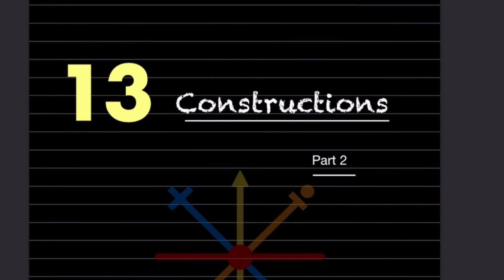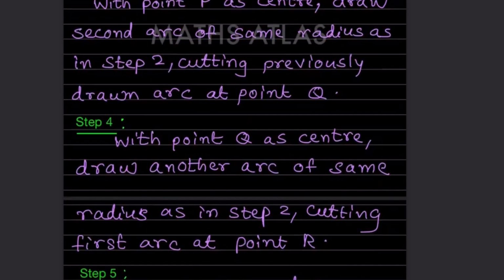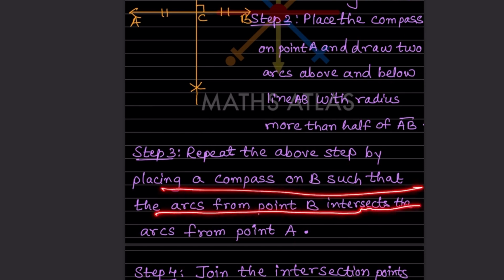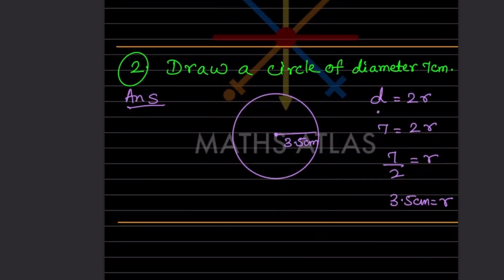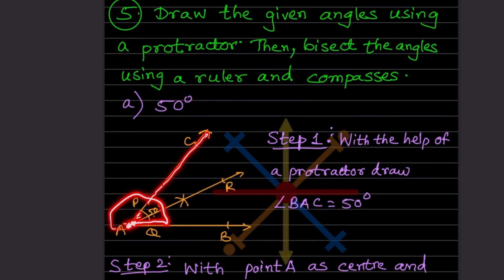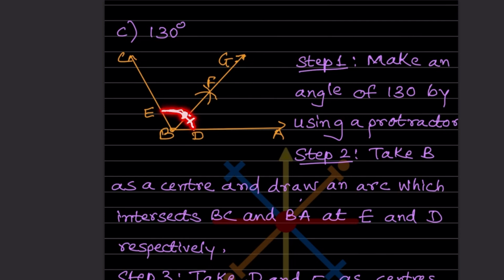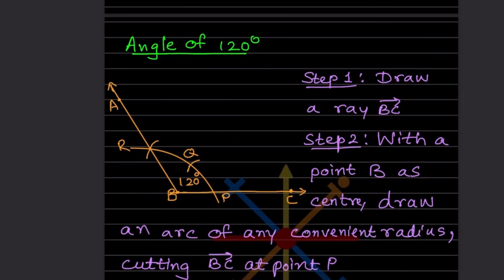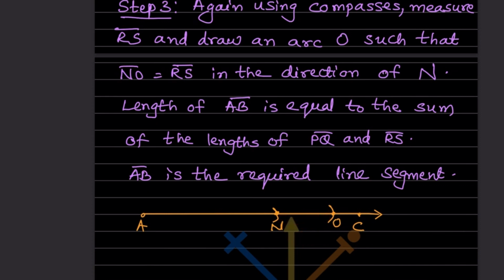Constructions: Essential 🛠Tools & Techniques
Constructions

Mastering Geometry without Numbers!
Ever wondered how to draw perfect shapes without a ruler?

This video dives into geometric constructions, where we use a compass and straightedge to create precise lines, angles, and even circles.

Unlock the secrets of:
Constructing perfect lines and angles
Drawing flawless circles and triangles
Solving geometric problems with precision
Ready to become a geometry pro? Watch now!

educational video
geometry tools
geometric shapes
problem-solving

geometric constructions explained
compass and straightedge constructions
constructing lines
constructing angles
constructing circles
bisecting angles
perpendicular lines
parallel lines
triangles
real-world applications